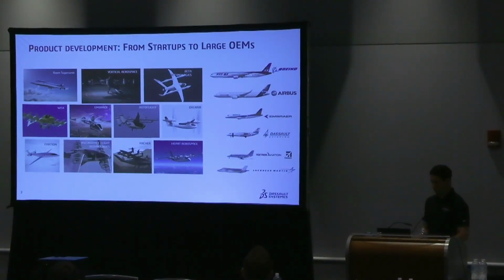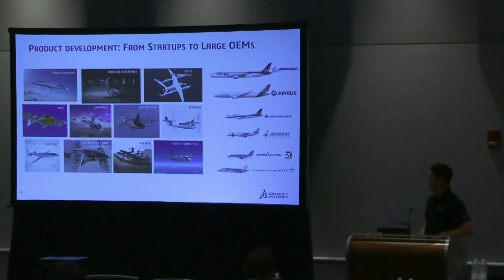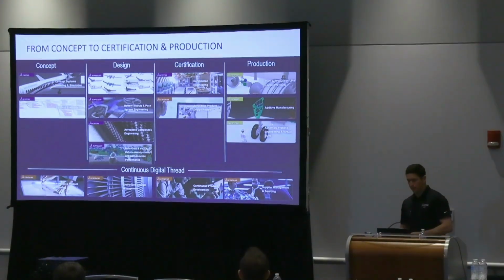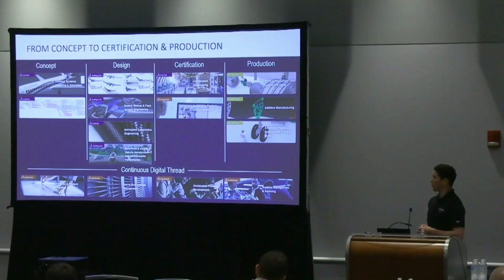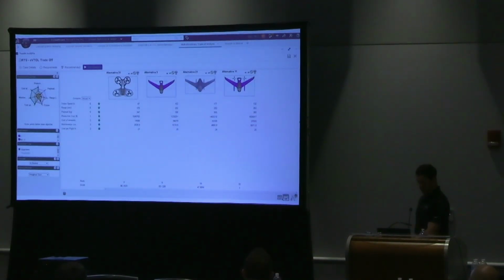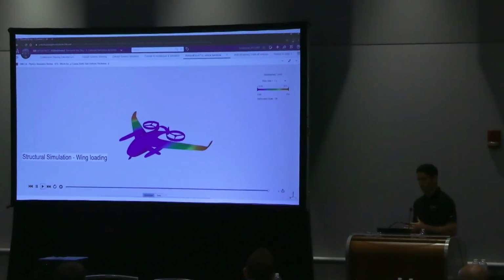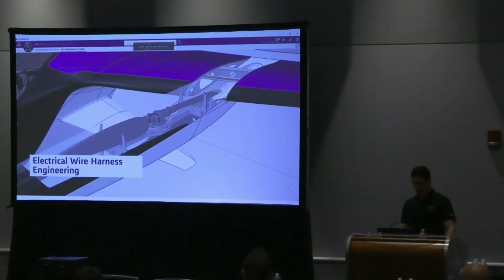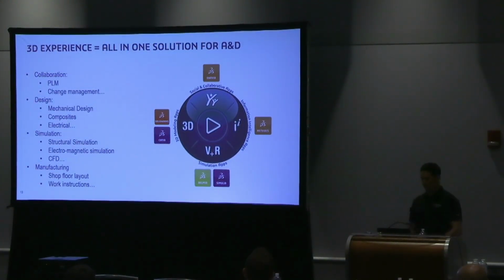GoAERO Summit: Dassault Systèmes: Reinvent the Sky: Accelerate Concept to Certification on the Cloud